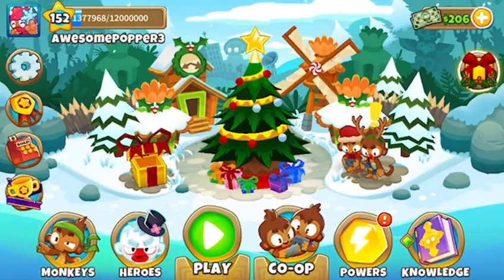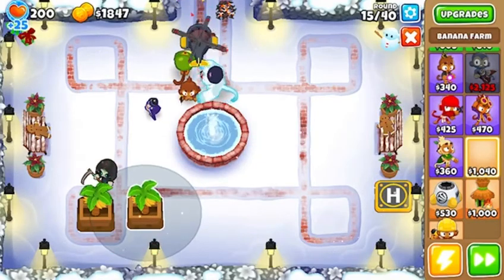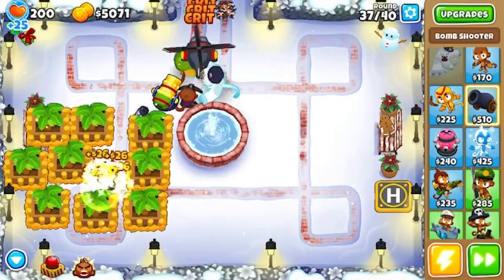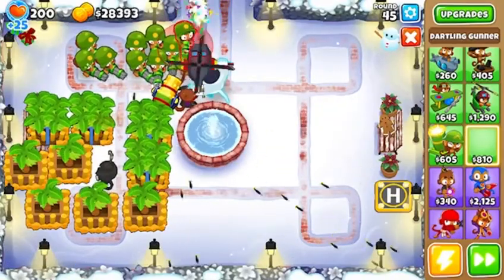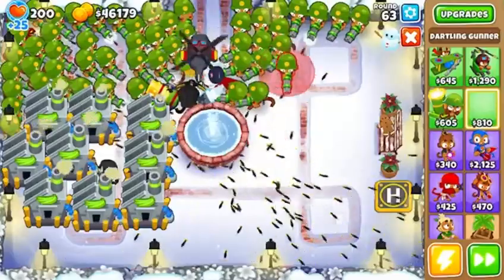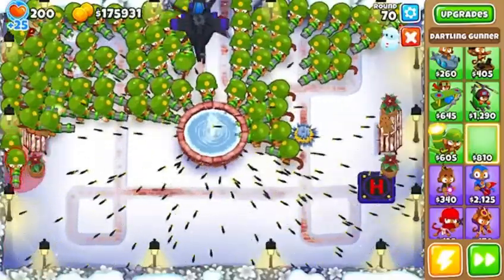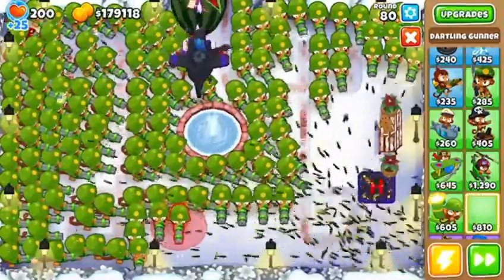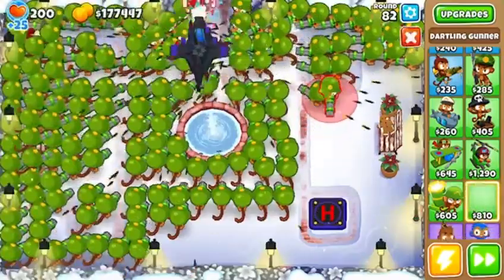DARTLING GUNNER MAYHAM!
This is a game on winter park with LOTS of Dartling Gunners!
   In the video, I said that I had 6,700,000 XP for the Dartling, and after I recorded the video I have 7,500,000 XP!
   Enjoy the Video! I had a lot of fun making it!